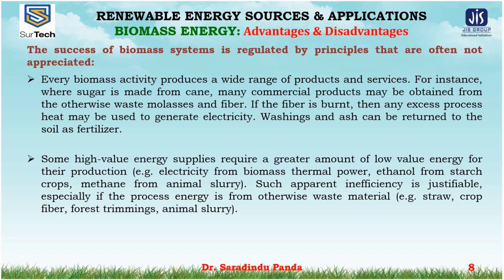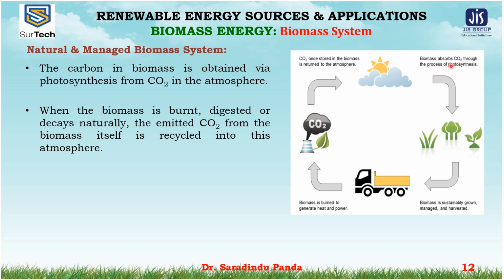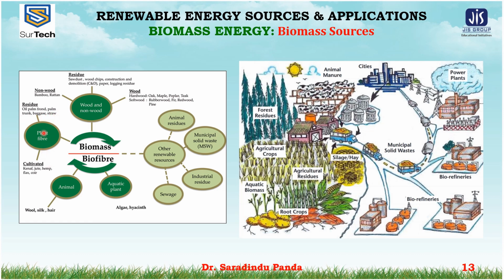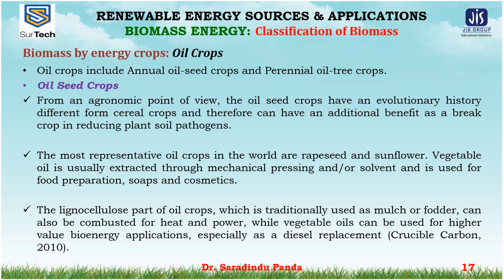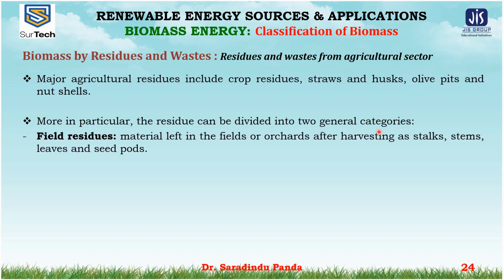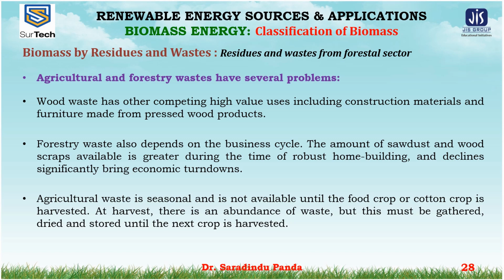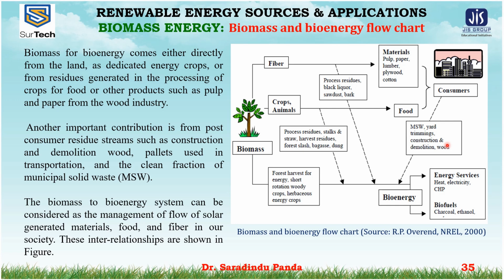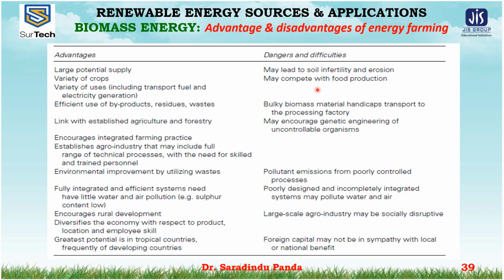RE LEC 18